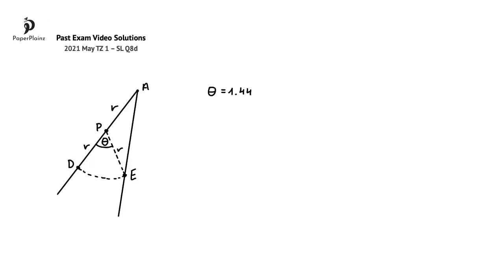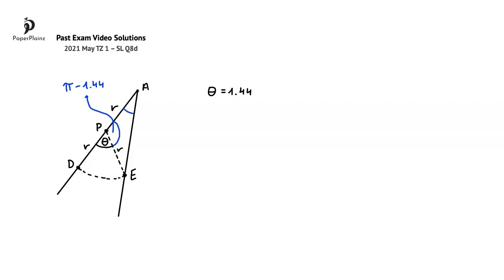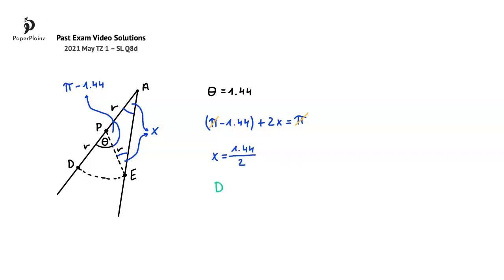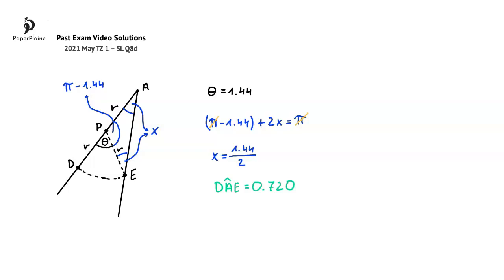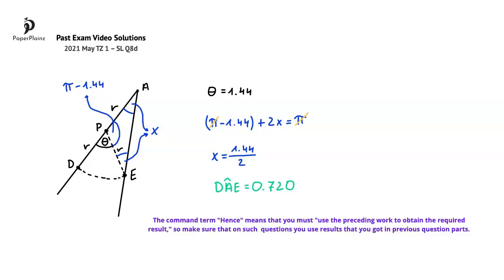AA P2 2021 May TZ 1 – SL Q8d